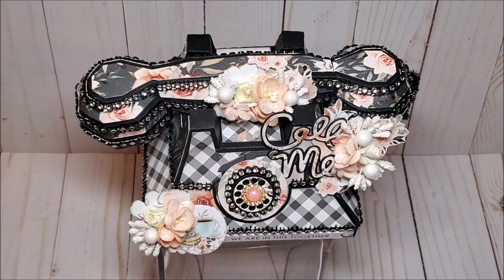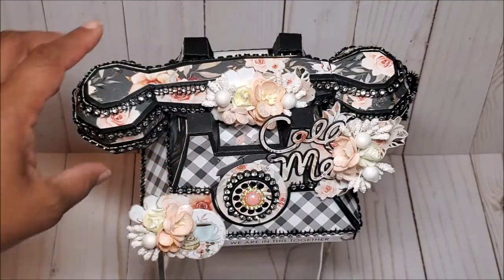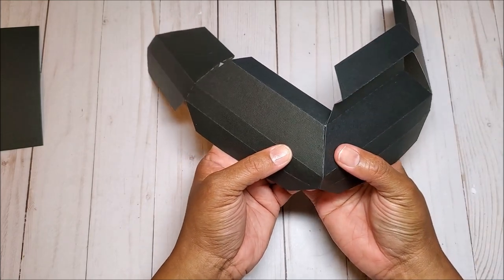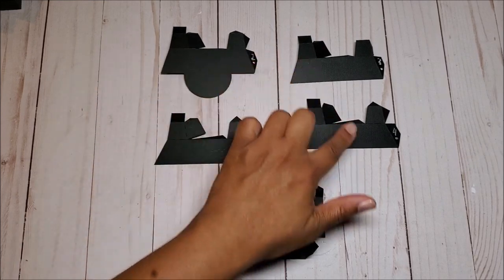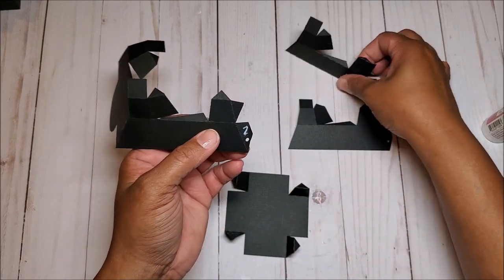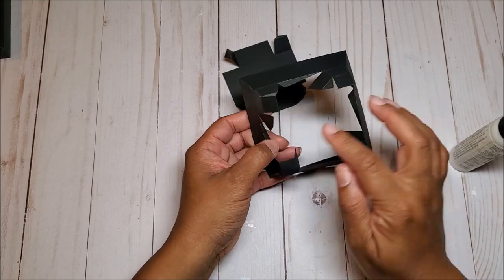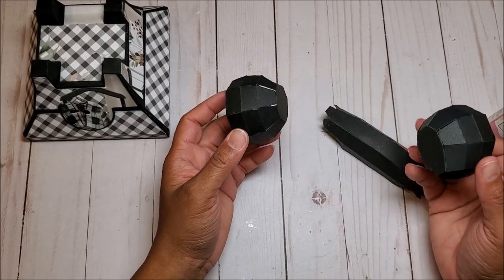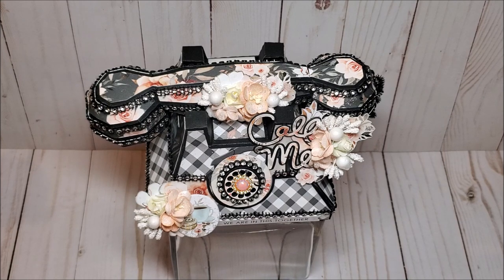Vintage Telephone Gift Box | Fun Gift Idea | ASC DT Project | Mintay | SVGCUTS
Hello Crafty Friends! I created this Vintage Telephone Gift Box using a digital file by SVGCuts and the paper collection is Day by Day by Mintay. In this video I will show you step by step how to make this lovely gift box, which is perfect for holding candy, embellishments, or a small gift.  The Day by Day Collection is available at ASC Craft Supplies.